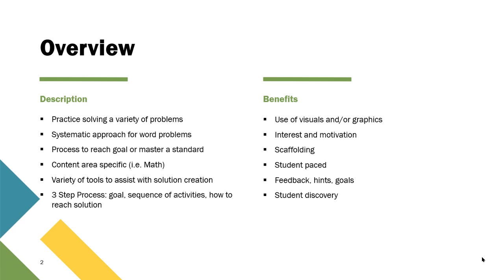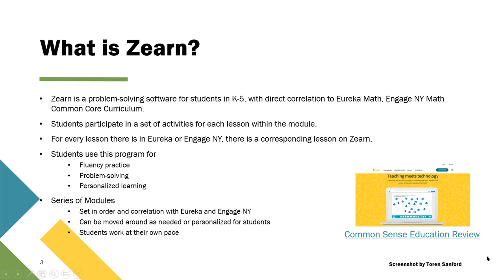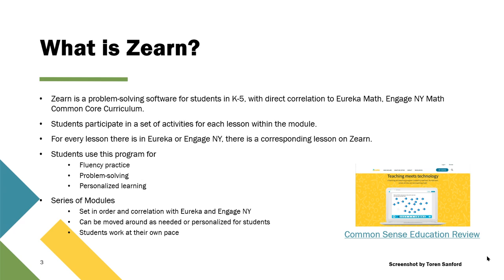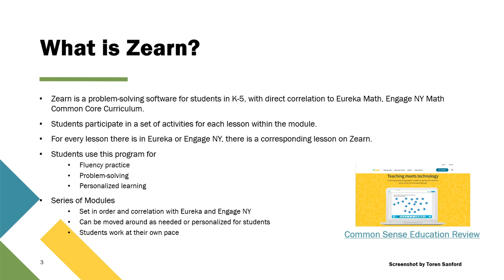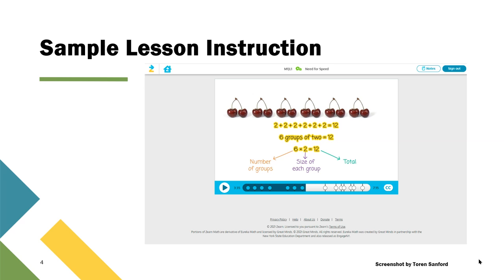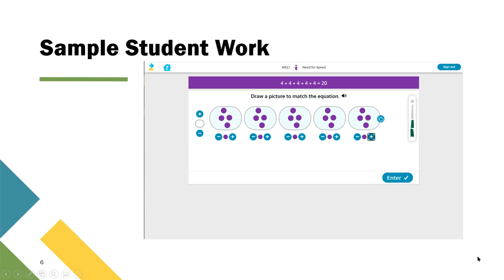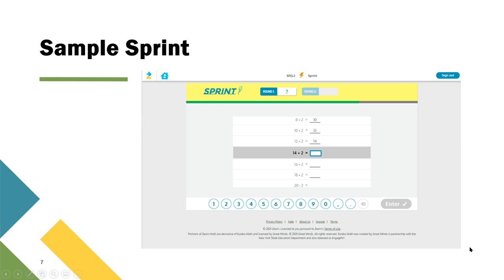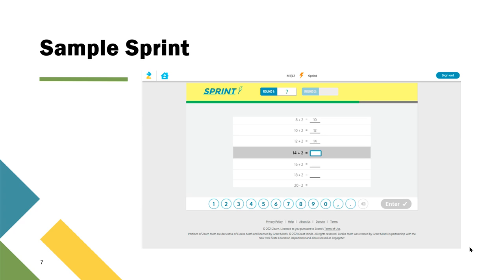Zearn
Zearn Tutorial